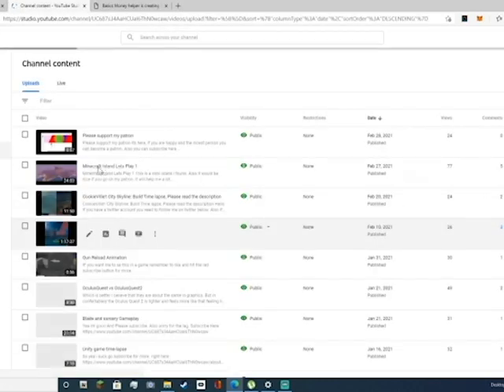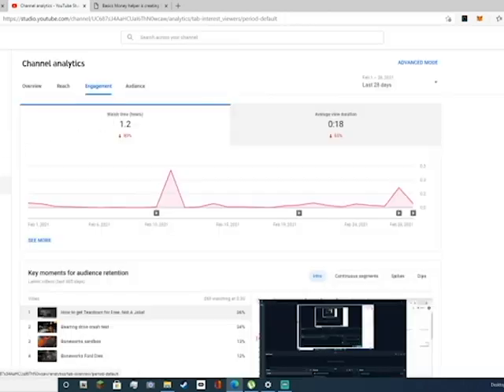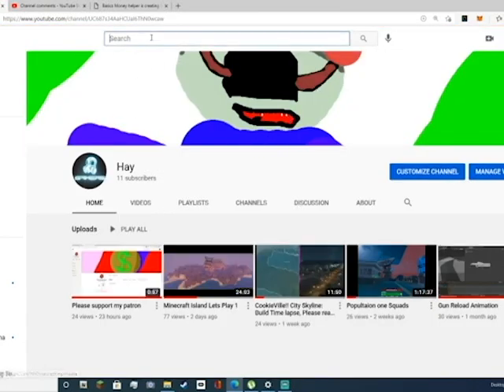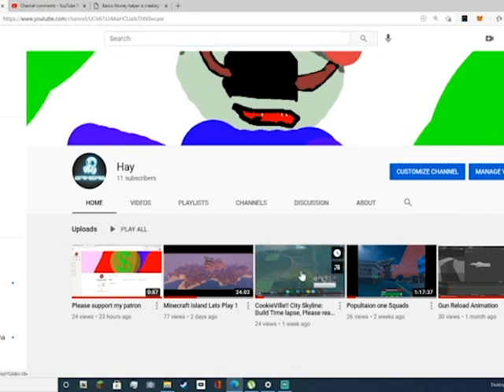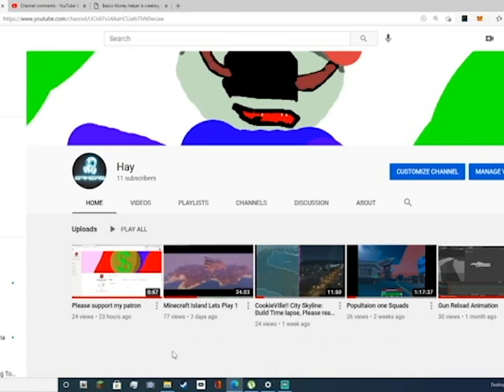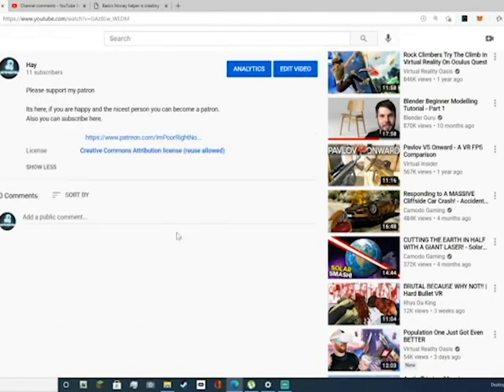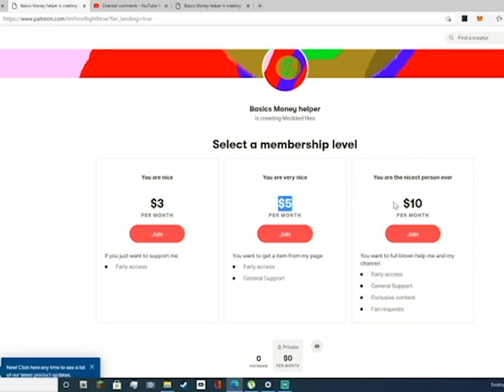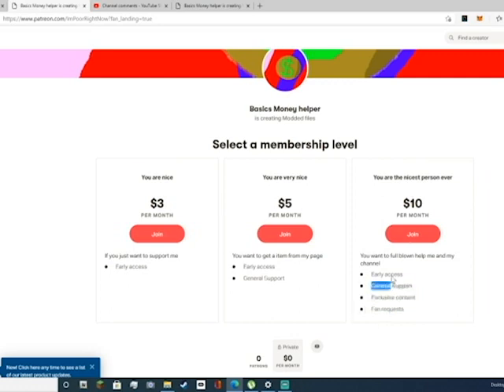Please patreon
I need money. Here is the page. Please if you have money just 3 dollars is good.